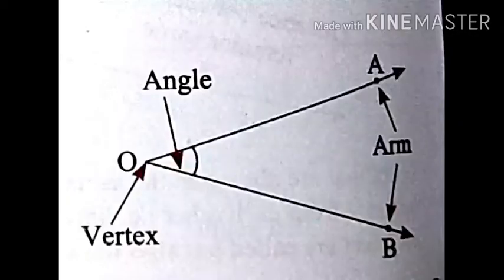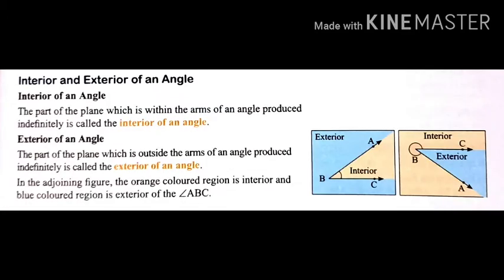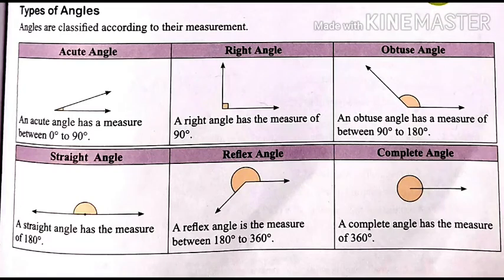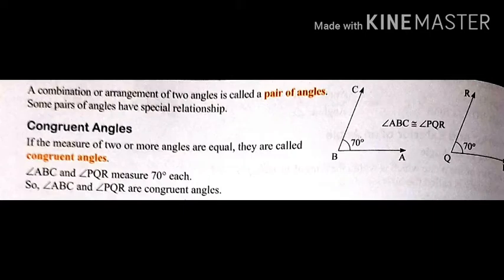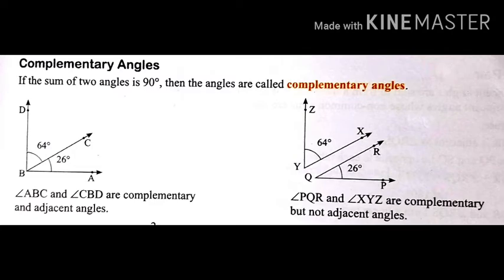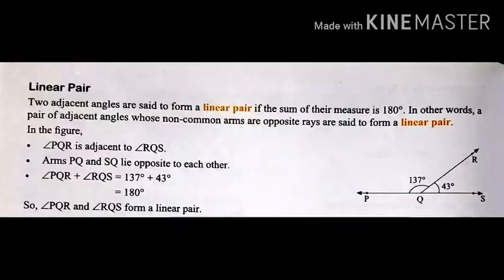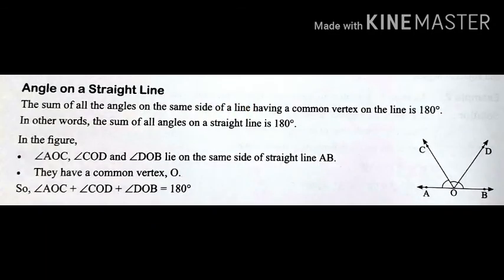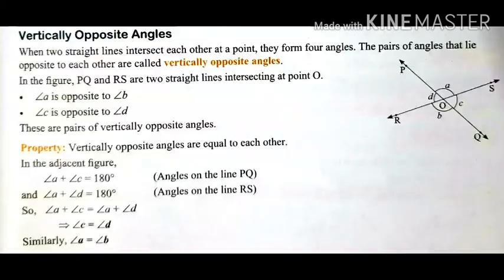Class 7 Maths ex. 16.2 concept on 4.9.2020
Chapter 16 Basic geometric concept  ex 16.2 concept